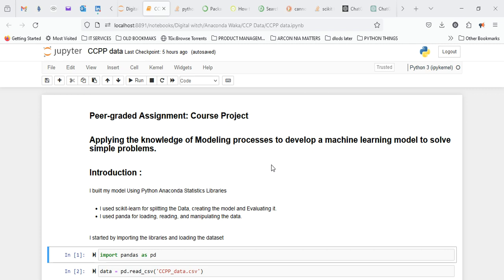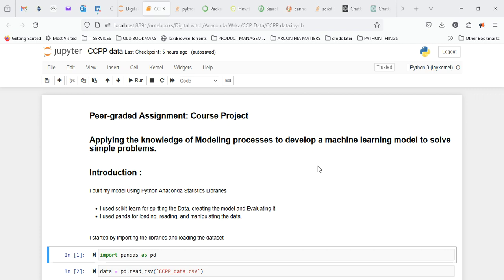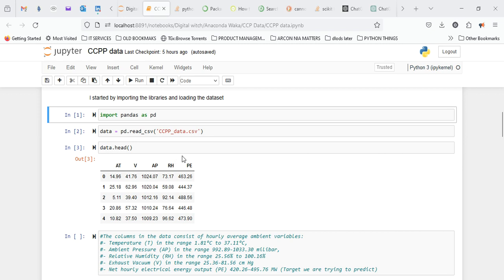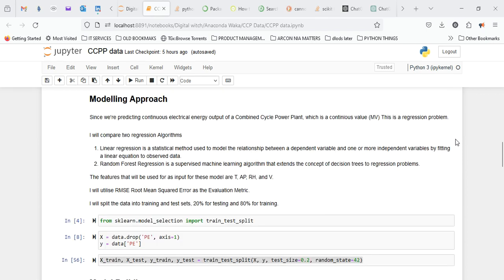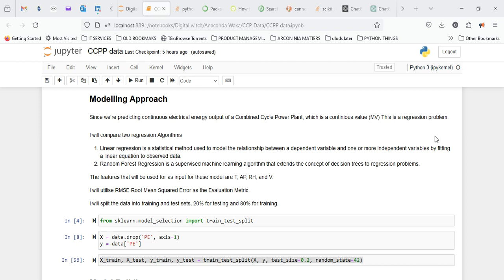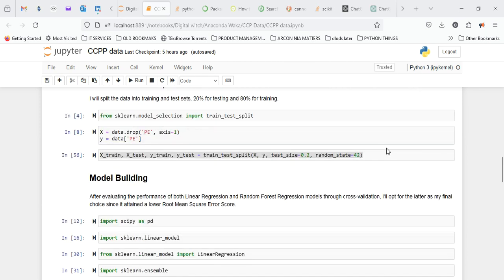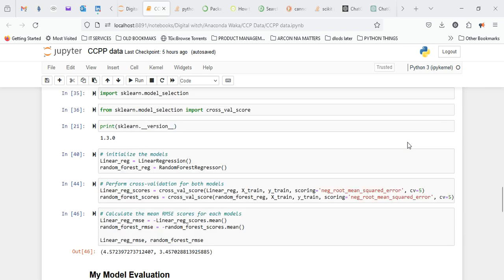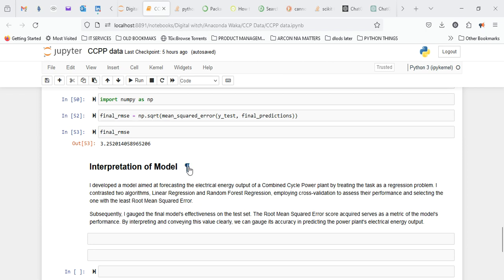Peer-Graded Assignment for Machine Learning on Coursera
Here is  Peer -Graded assignment for machine learning.
 I'm applying the knowledge of modeling processes to develop the machine learning model to solve simple problems.
I built my model using Python and Conda statistics series. I used scikit-learn for splitting the data. Also creating the model and evaluating it.
I used Panda for loading reading and manipulating the data.
I started by imposing the libraries and loading the data sets.

The Root square error score acquired serves as a metric of the model's performance. By interpreting and conveying this value clearly we can engage this accuracy in predicting the power plant's electrical energy.